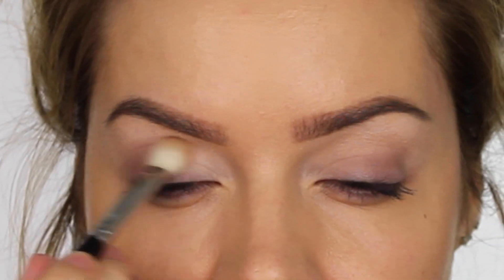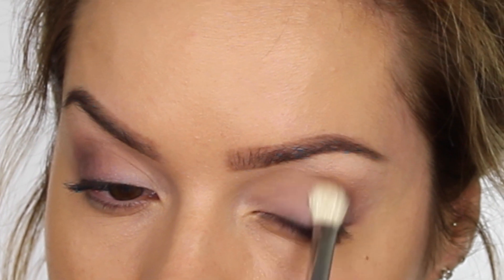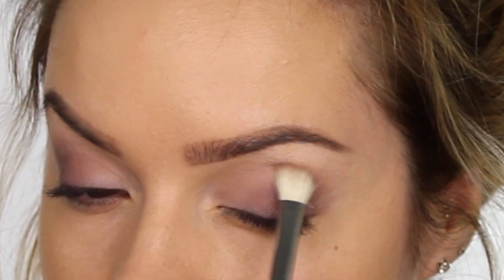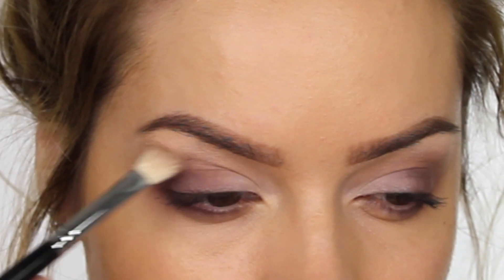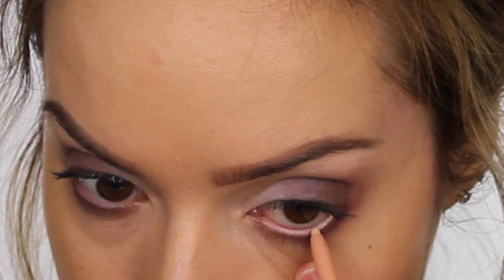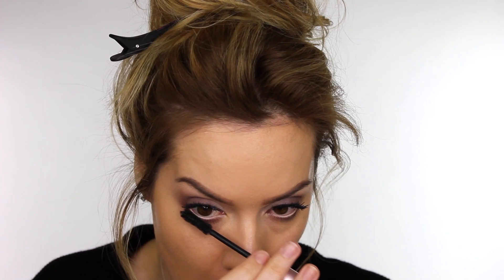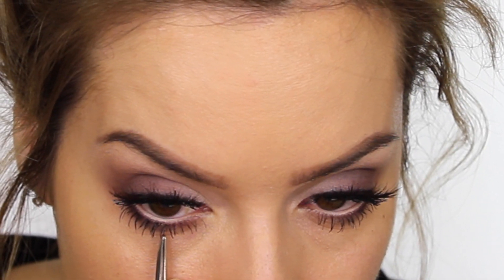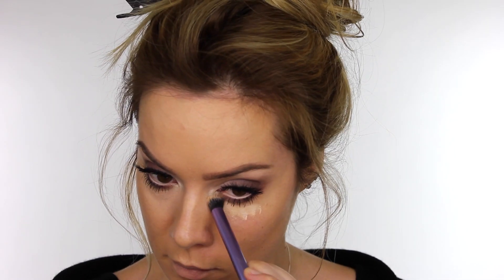Daytime Glam MakeUp Tutorial | Shonagh Scott | ShowMe MakeUp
Hey beauties!! I'm always getting requests for 'Daytime Glam Makeup' suitable for wedding guests, lunch dates, Valentines Day, and other special occasions - so here it is! This is my doe-eyed, innocent but still sultry makeup look.

Product recommendations -

MAC Shaping Powder - Emphasize

Zoeva 134 Pro Fusion Brush

Zoeva 240 Luxe Petit Pencil Brush

Zoeva Pro 134 Fusion Brush

Zoeva 130 Luxe Contour Definer

(excluding Cluster-holics | Custom lashes | Red boxes | Lash sticks)